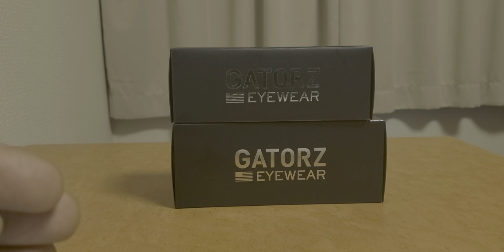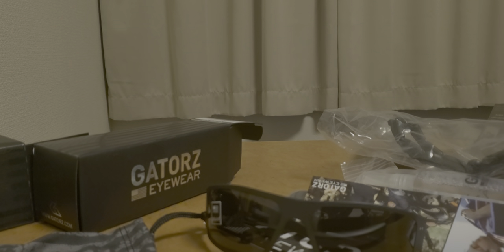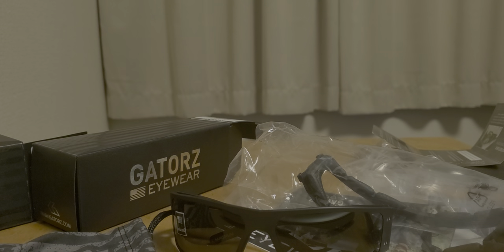Gatorz Polarized Magnums Patriot (special edition) unboxing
It's still officially my birthday month and my new Gatorz sunglasses are finally here. I'm so excited to give a detailed review in the future after this unboxing.